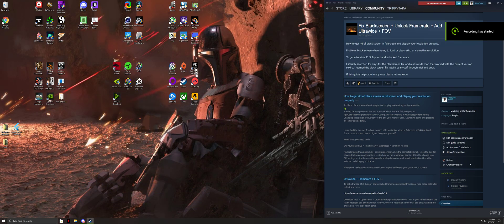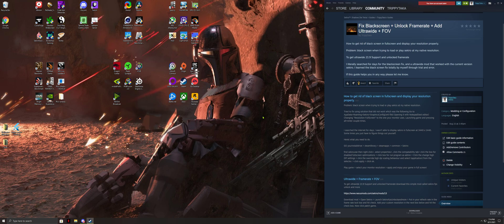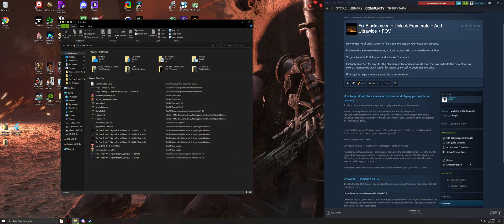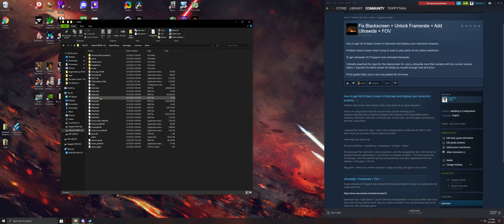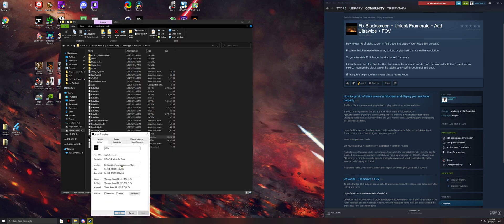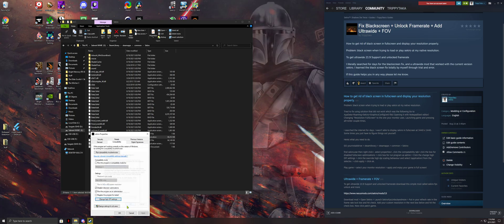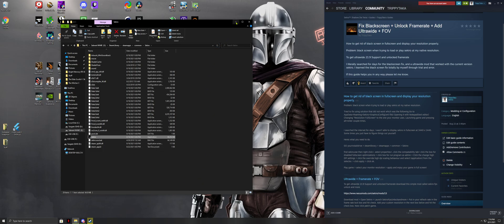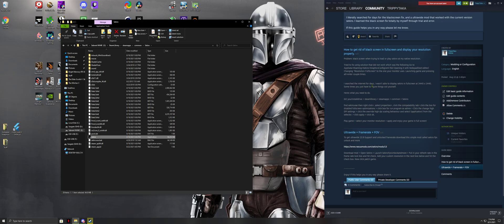Sekiro Black Screen FIX (When the other ones don't work LOL)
How to get rid of black screen in fullscreen and display your resolution properly.

Problem: black screen when trying to load or play sekiro at my native resolution.

I have made a full guide on steam on the link below if I haven't demonstrated it correctly in this video for you.